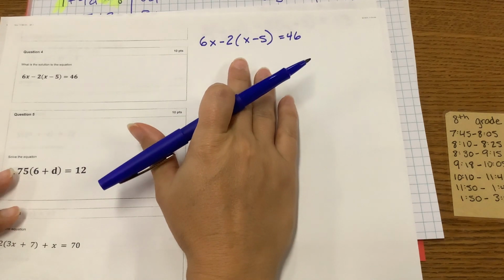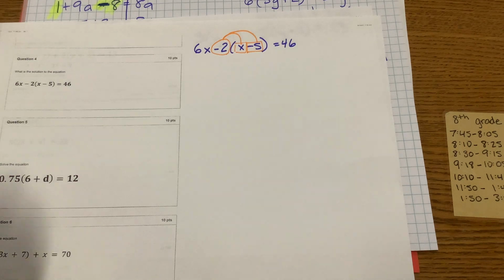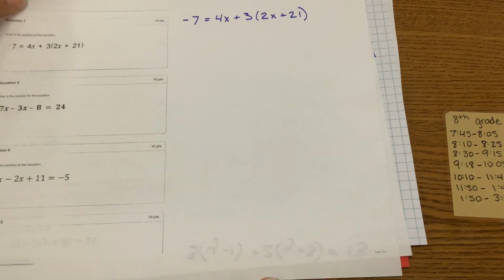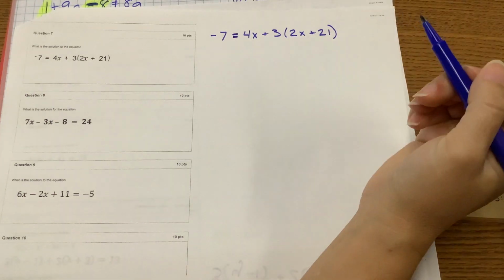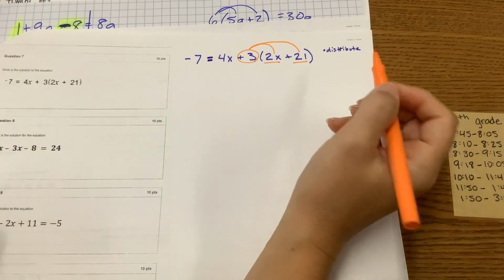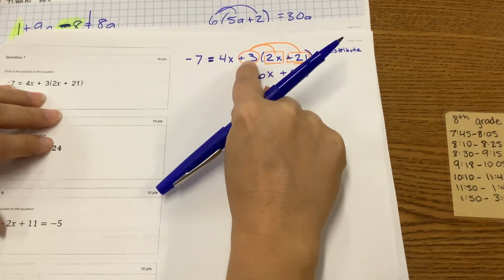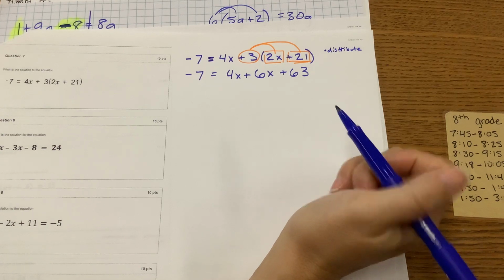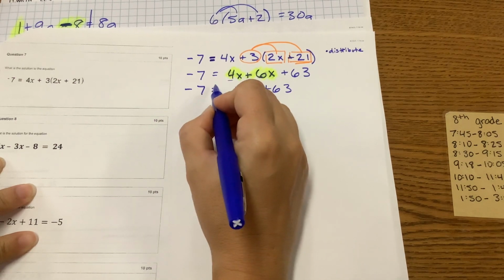T1.W6.D1 EE.7 selected problems review